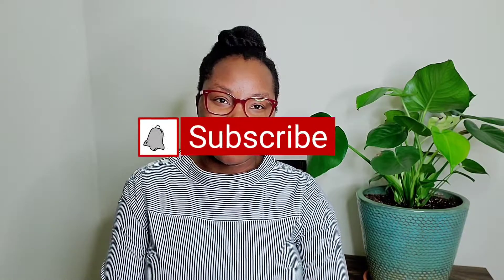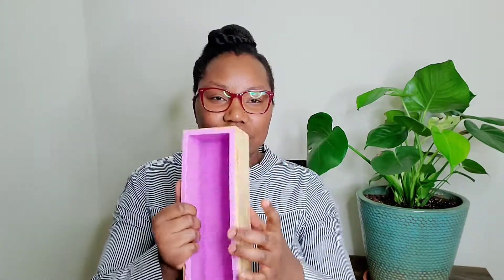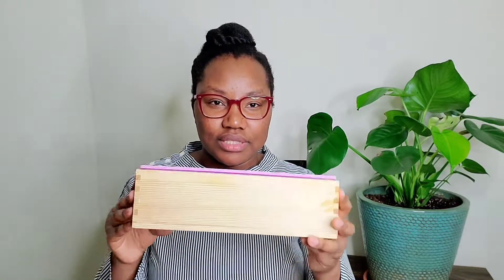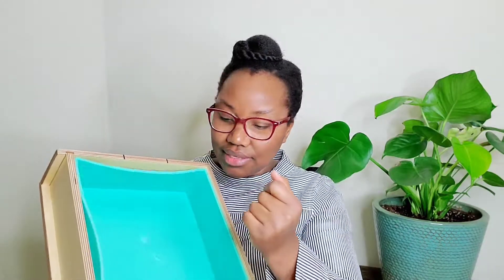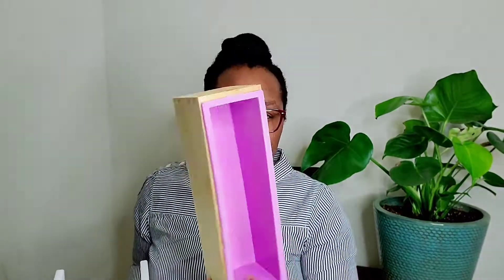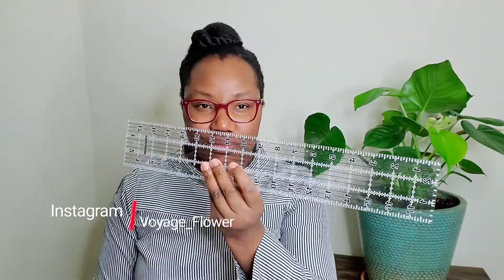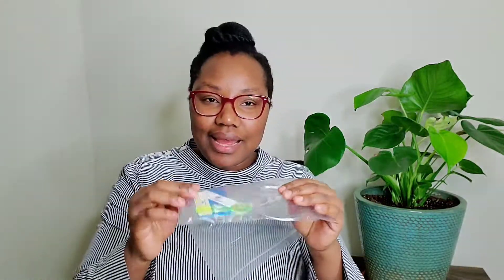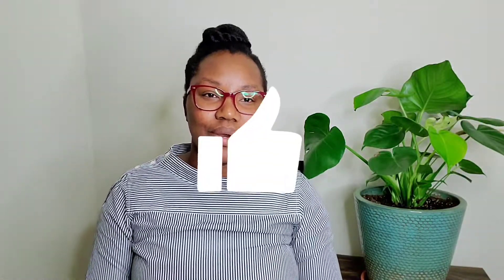Soap Making Supplies & Equipment For Beginners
Here are some of the supplies that I use daily for my soaps. These tools are great for beginners who are just starting out. Don't waste money buying big equipment. Start out small and upgrade later on. Thank you all so much!